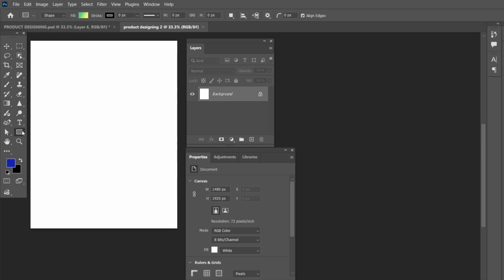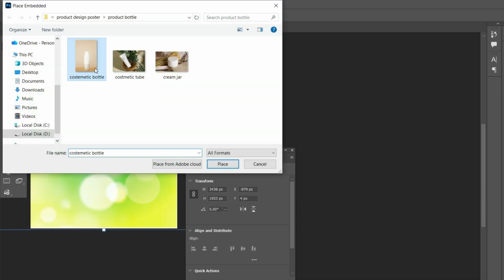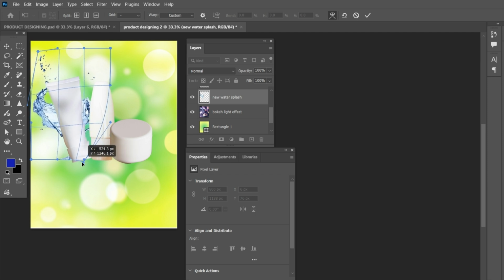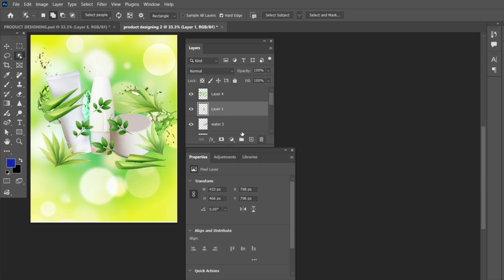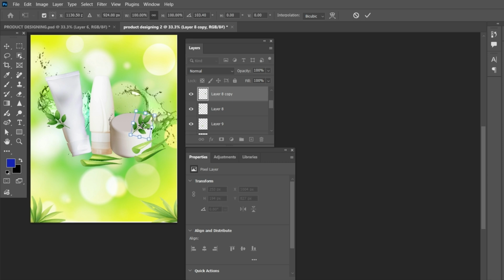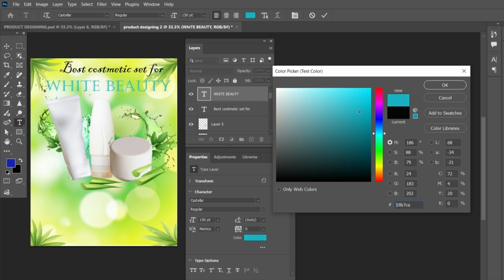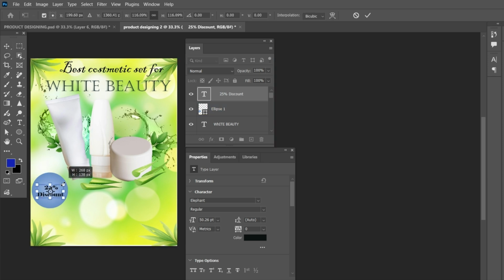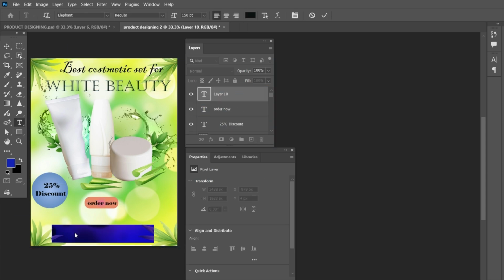Amazing CosmeticPoster Design in Photoshop | Green Theme Beauty Ad#adobe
Agar aap ek professional cosmetic poster design banana chahte ho, toh yeh video aapke liye perfect hai!
Is tutorial mein maine step-by-step bataya hai ki kaise aap green theme beauty product advertisement poster bana sakte ho using Photoshop.

Is video mein aap seekhenge:
✔ Cosmetic poster design ka complete process
✔ Background aur color grading ka use
✔ Product placement aur composition
✔ Professional ad look kaise create karein
✔ Thumbnail jaisa attractive design kaise banayein

Yeh tutorial beginners aur intermediate designers dono ke liye helpful hai 💯